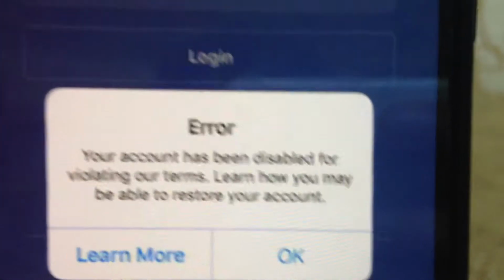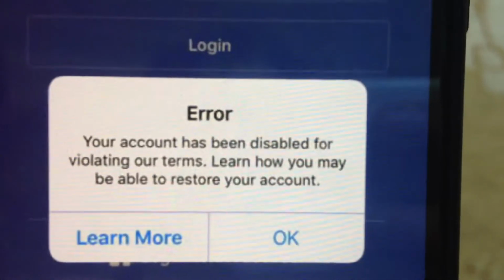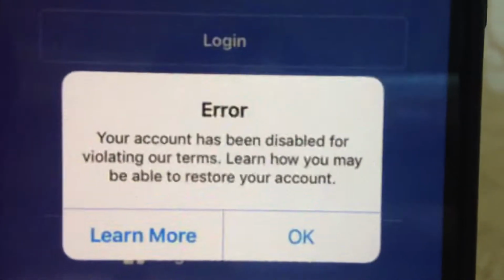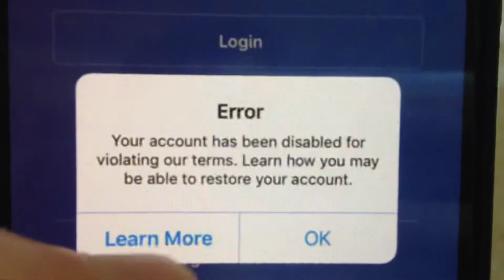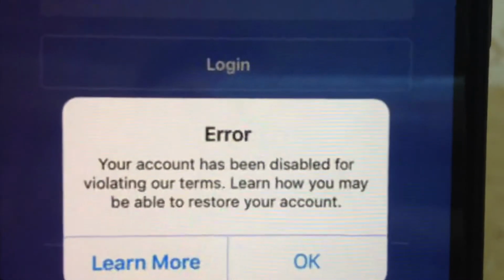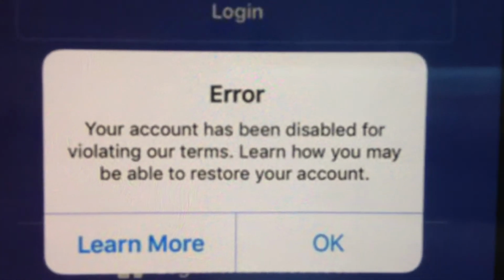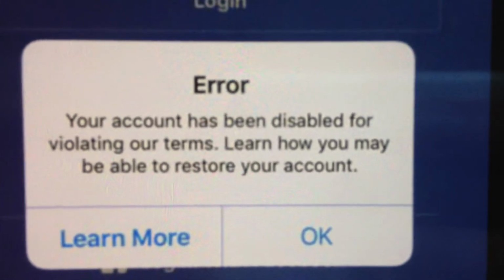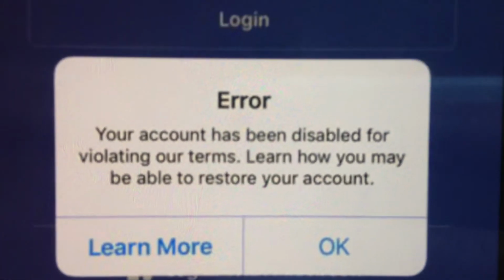Instagram Error Account Deleted Fix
If you don’t know Instagram Error Account Deleted Fix, this video is for you.